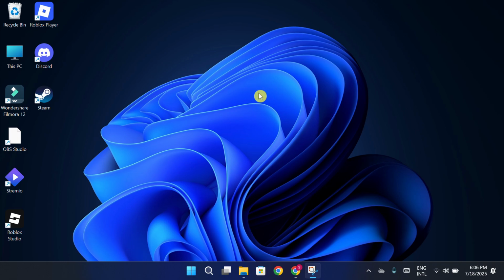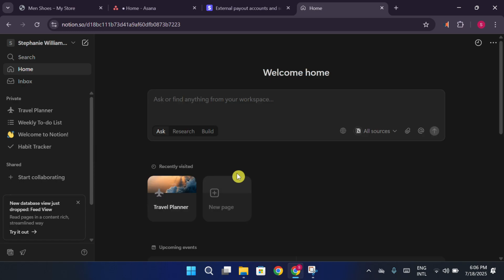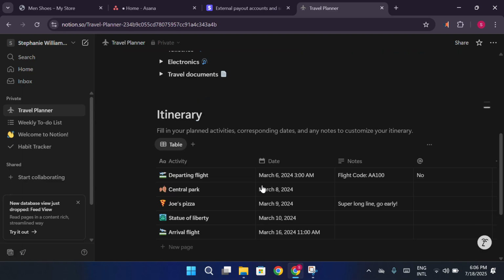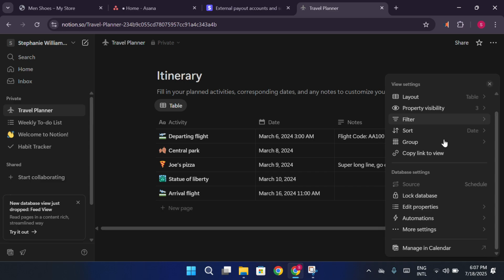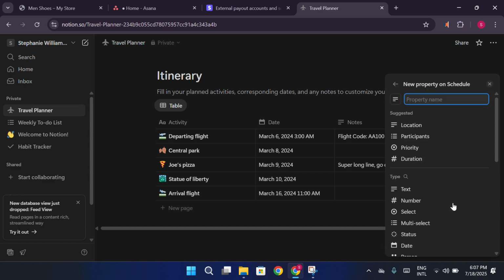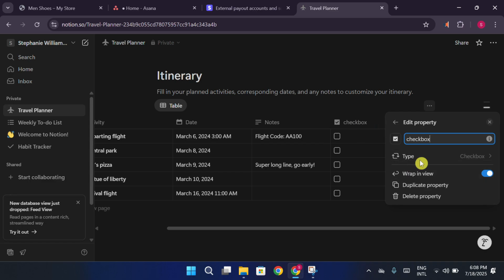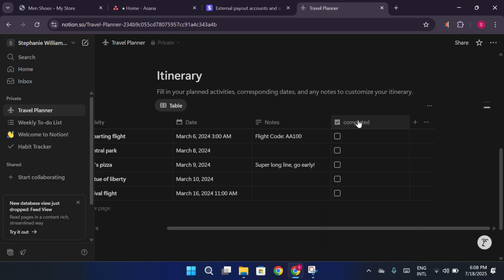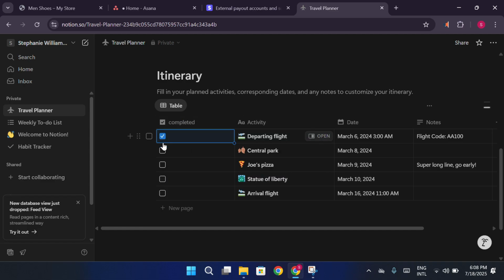How to Add a Checkbox in a Table on Notion – Full Guide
You’ll learn how to add checkboxes to tables in Notion for task tracking. This is how to use the checkbox property to create interactive to-do lists in databases.